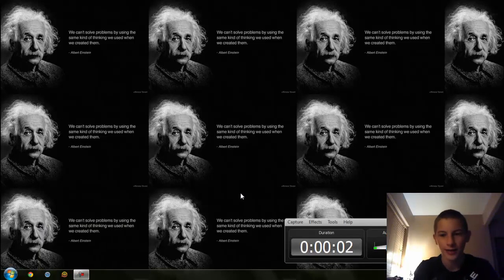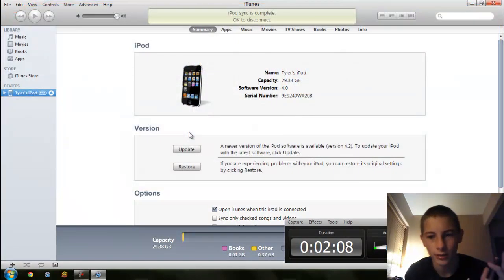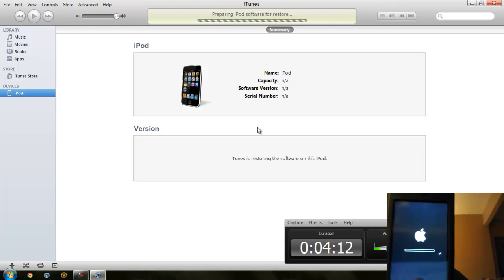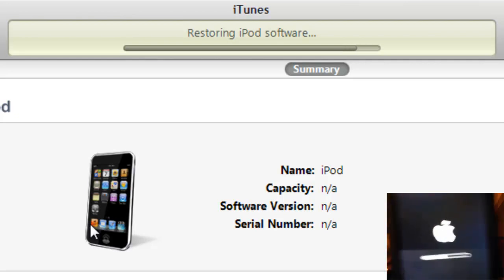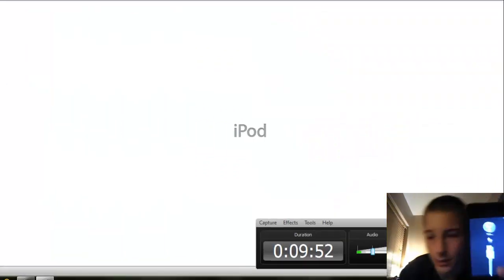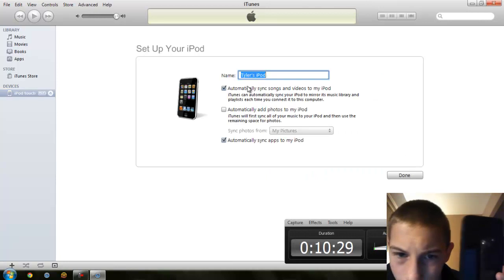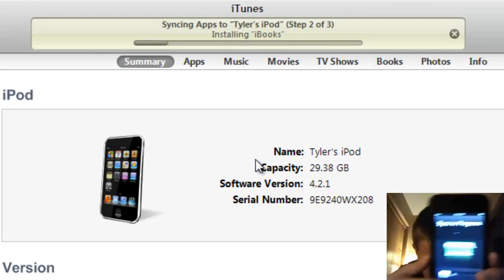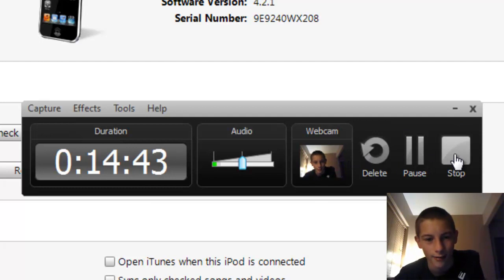Simply Update/Restore An iPod/iPhone/iPad-Even With Errors!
This is a simple guide on how to update/restore an iPod, iPhone, or iPad- even with errors!